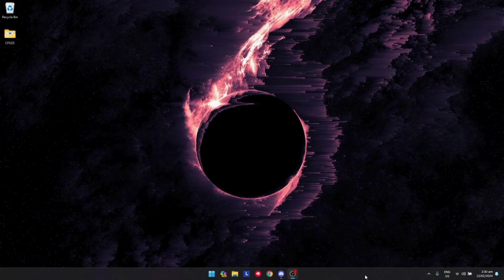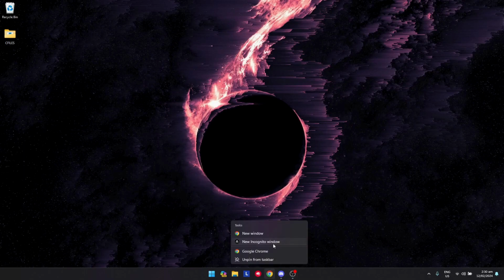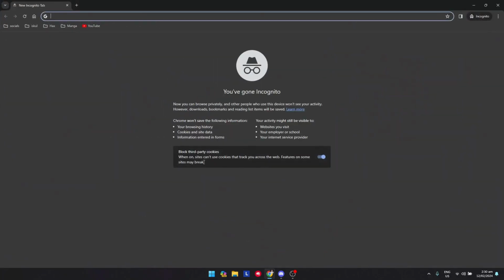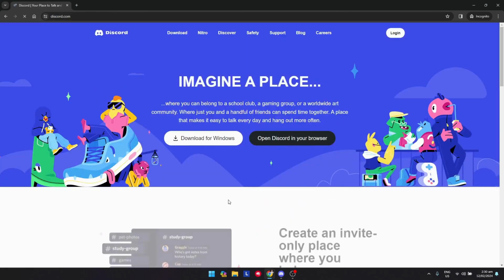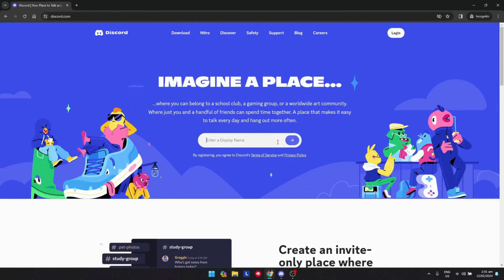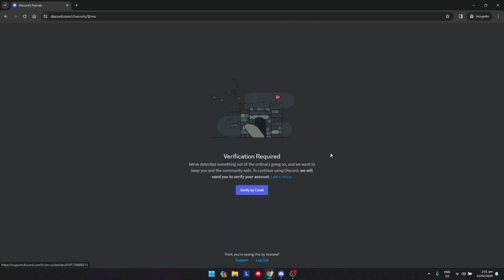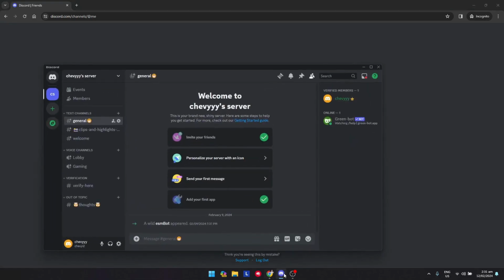How To Make Alt Account On Discord update 2024